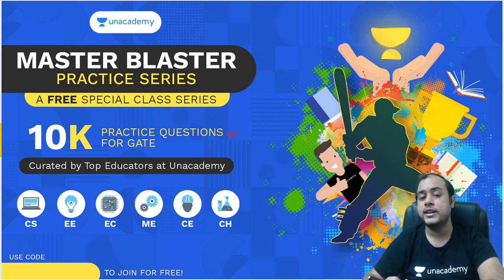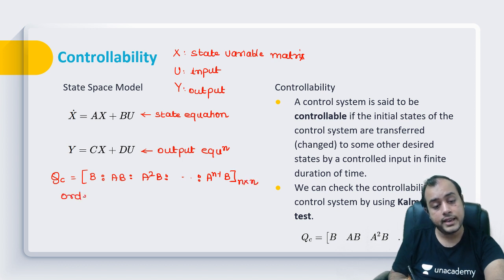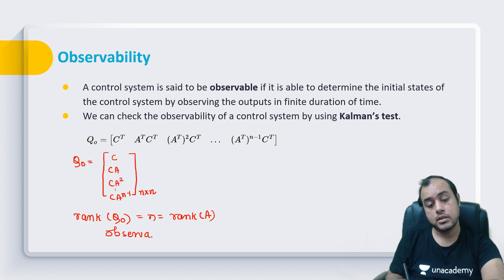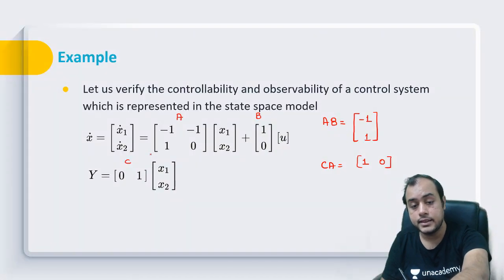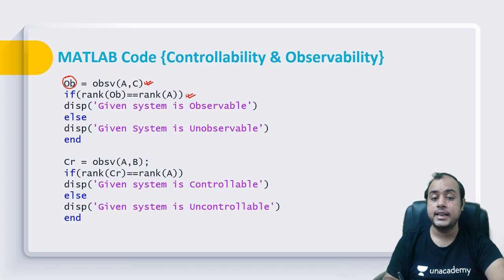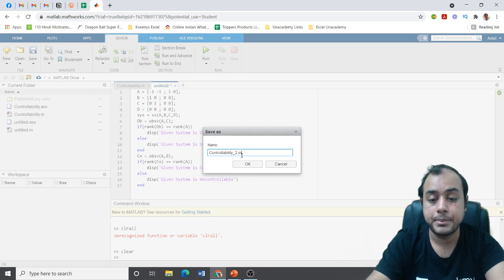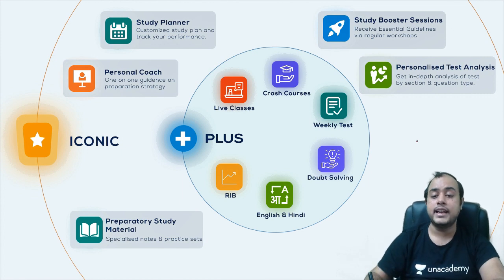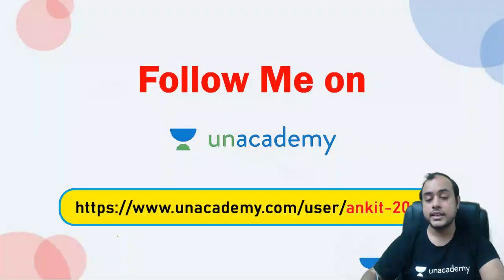Controllability and Observability | Control Systems using MATLAB | GATE 2022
3 Days To Go

⏳ Duration: 45 Minutes In this live lecture, Ankit Sir will discuss "Controllability and Observability".
Next 🏆 Combat Date: 6th June
Time: 11 am
Start Date: 26 May 2021
Evolve for GATE 2022 (Electrical) - Batch L
Booster Batch for HAL (ECE)

🙏 Welcome to Kreatryx GATE - EE, ECE, IN Channel, your one-stop solution for all GATE and ESE Exams 💯India’s Top Educators will be teaching you daily on this channel. We will cover the entire syllabus, strategy, updates, and notifications which will help you to crack the GATE exams 🎯

Ankit Goyal Sir and other Top Educators take classes on Unacademy App.

Unacademy Subscription Benefits:
1. Learn from your favourite Educator
2. Dedicated DOUBT sessions
3. One Subscription, Unlimited Access
4. Real time interaction with Educators
5. You can ask doubts in live class
6. Limited students
7. Download the videos & watch offline

Get the GATE & ESE Iconic Advantage:
1. Personal Coach
2. Study Planner & Bi-weekly Reviews
3. Dedicated Doubt Clearing Space
4. Personalized Test Analysis
5. Study Booster Sessions
6. Preparatory Study Material
7. All the Unacademy Subscription Benefits